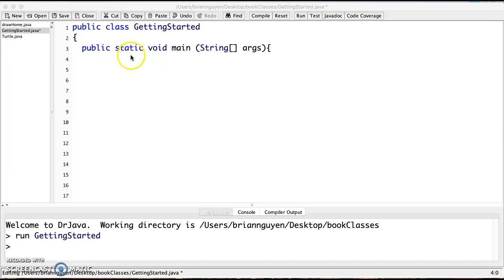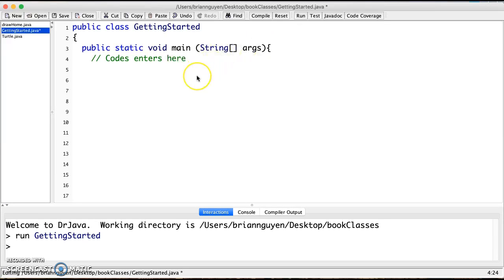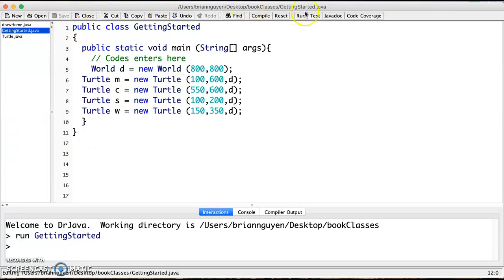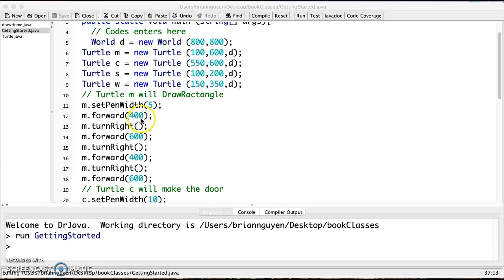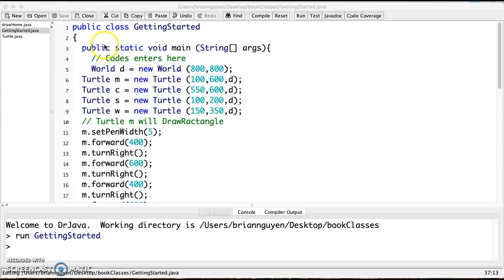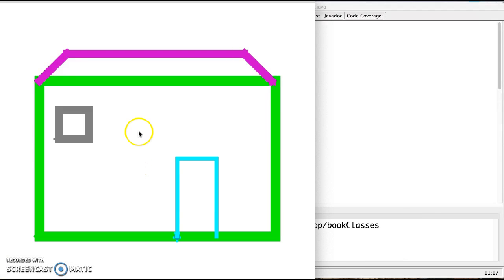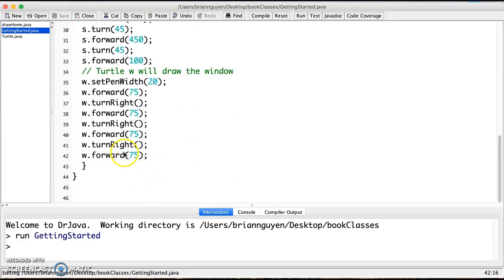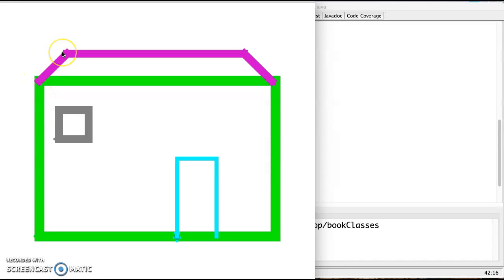Video Getting Started